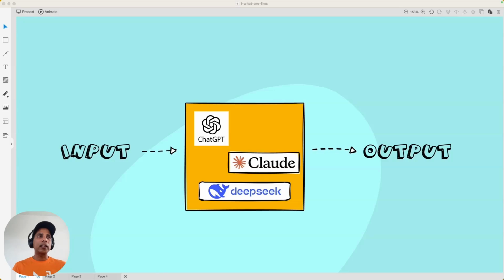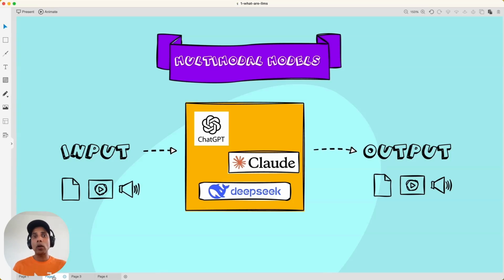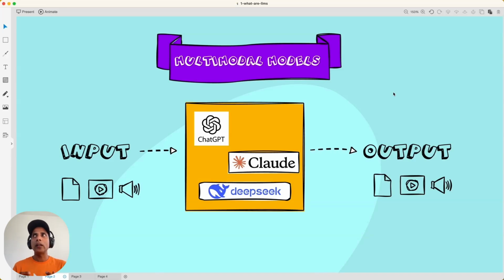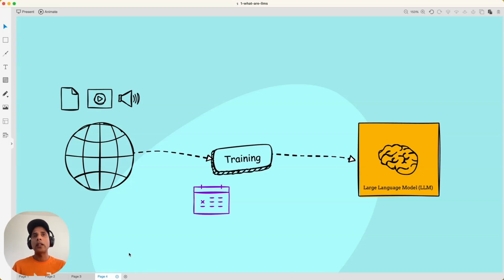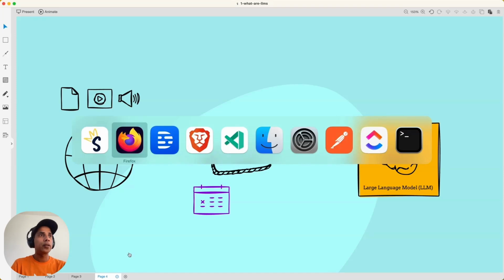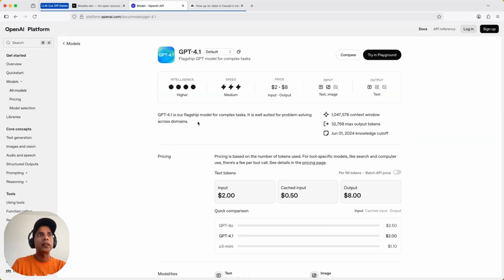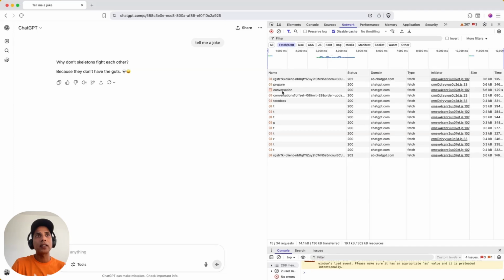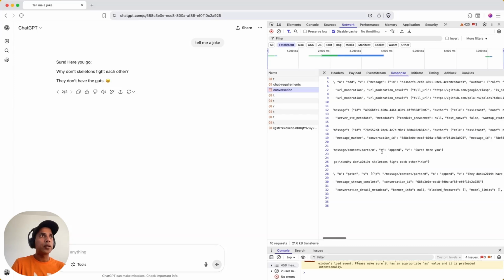LLMs Made Easy: Understanding Large Language Models for Beginners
In this beginner-friendly video, the concept of Large Language Models (LLMs) and their real-world applications, such as ChatGPT and Claude, is broken down. The explanation covers how LLMs work, from taking inputs like text, images, and videos to generating diverse outputs. The video also delves into the training process of LLMs, the importance of cutoff dates for their data, and how you can use these models for personal productivity and improving your services. Perfect for beginners, this video is a comprehensive guide to navigating the world of LLMs.

00:00 Introduction to LLMs
00:19 Understanding Program Structure
00:40 Services Leveraging LLMs
01:33 Capabilities of Large Language Models
01:46 Exploring Multi-Modal Models
03:16 Visualizing LLMs as Brains
04:33 Training and Learning of LLMs
05:36 Leveraging LLMs for Productivity
06:19 Accessing LLMs via APIs
06:55 Understanding Model Cutoff Dates
08:56 Demonstration: Using ChatGPT
10:54 Conclusion and Final Thoughts